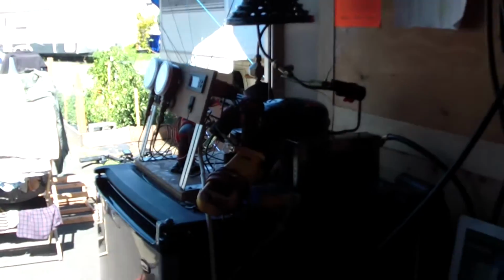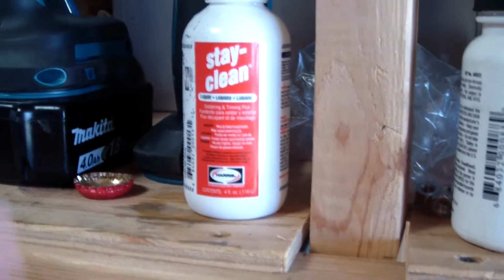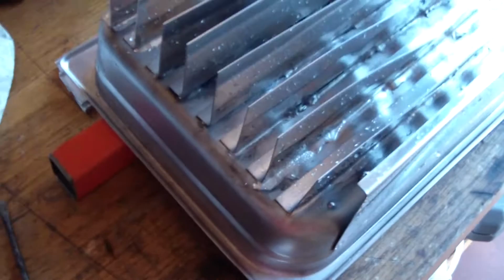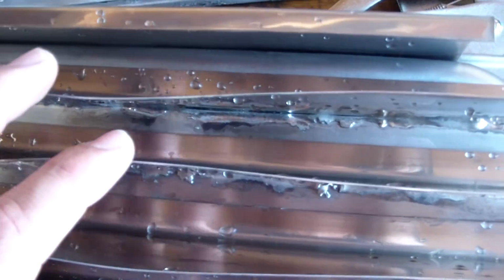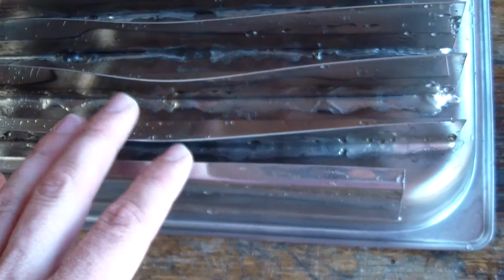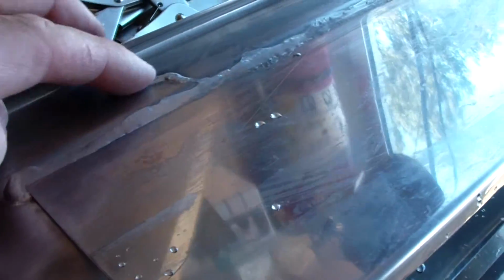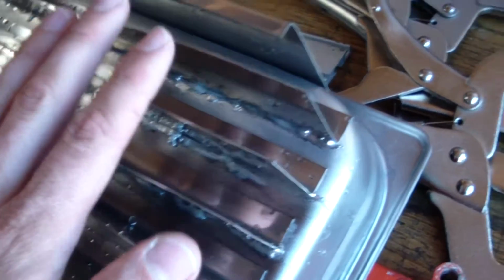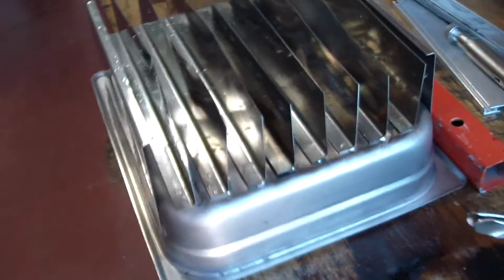Soldered Stainless Holdover Plate Fins